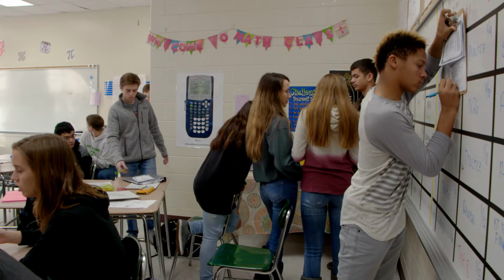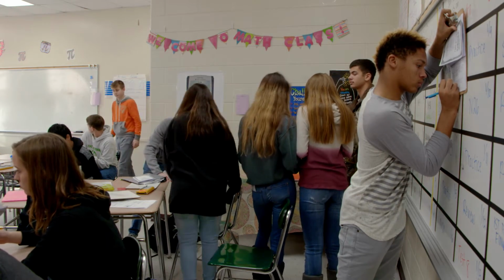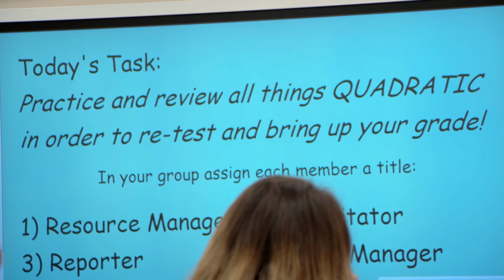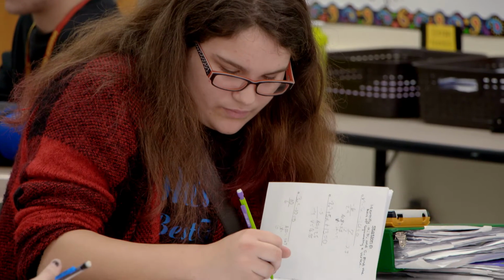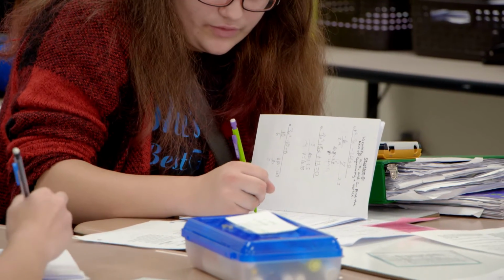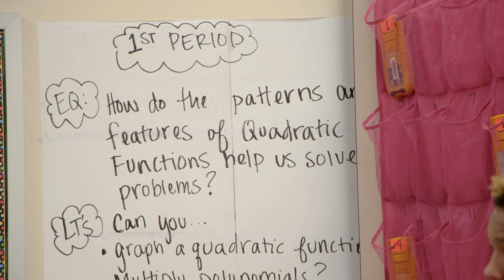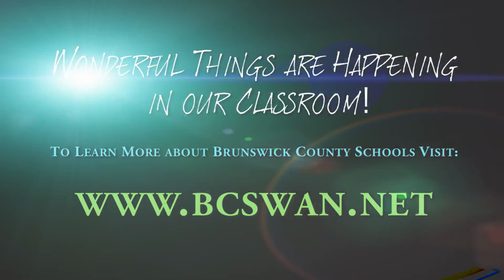Math 1 Class - West Brunswick High School